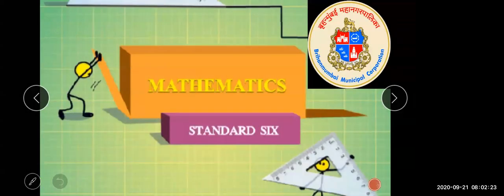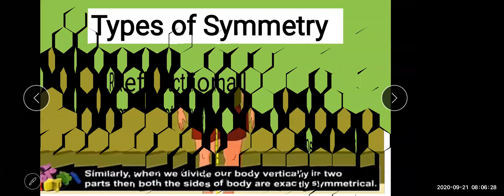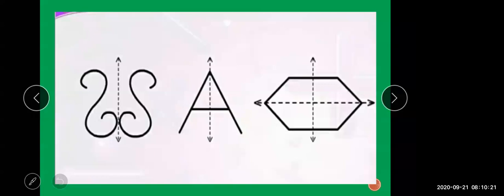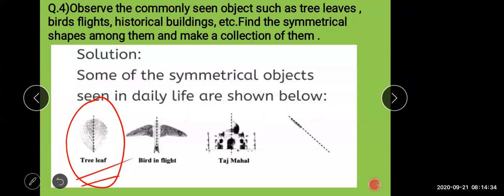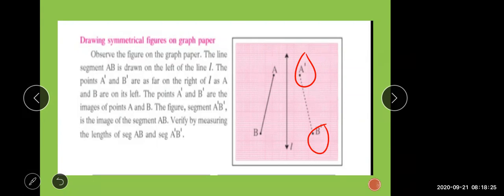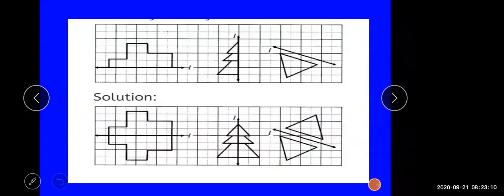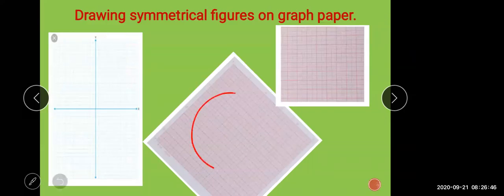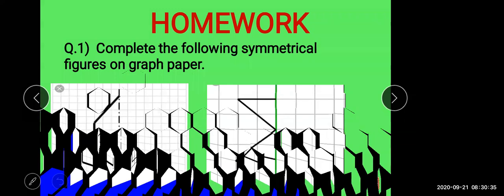Swapnil Patil Maths lecture symmetry 21 09 20